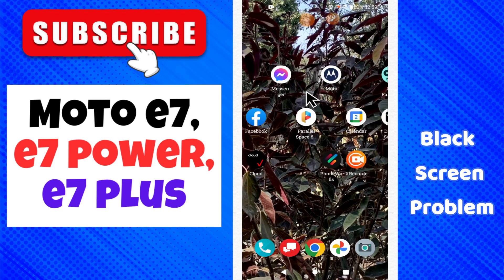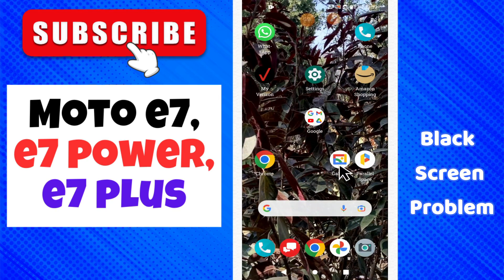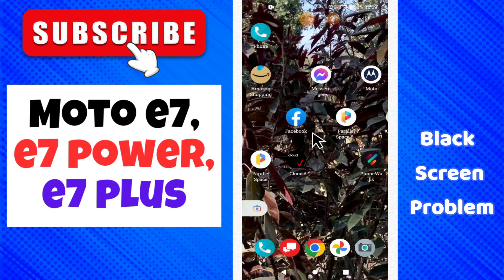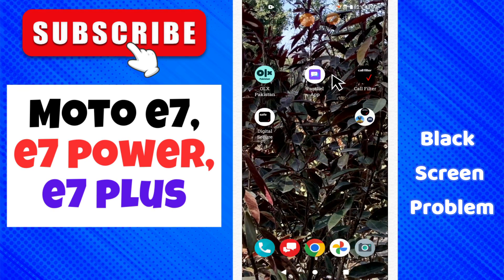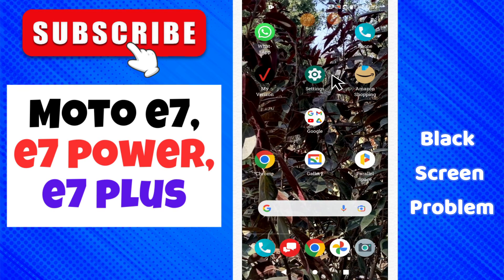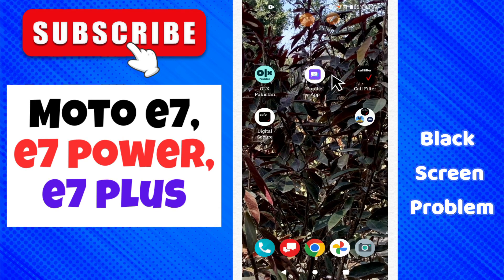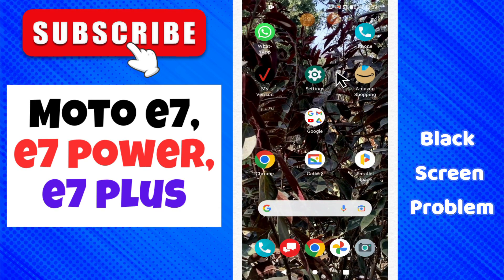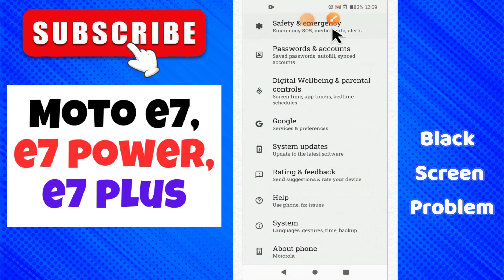Motorola E7/ Power / Plus Black Screen Problem || Black screen not working issue solved